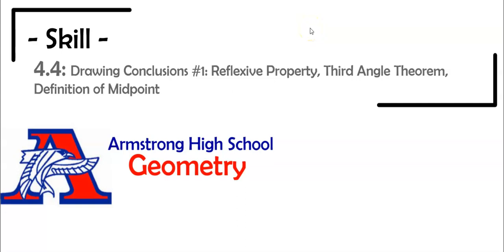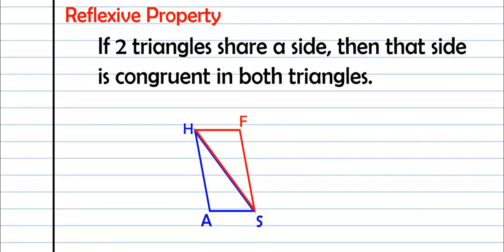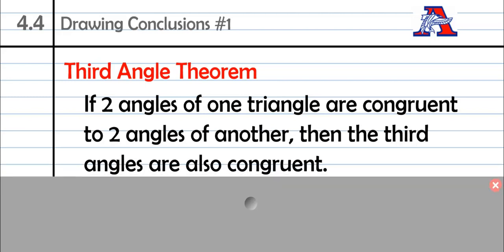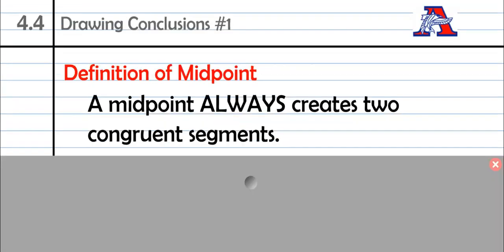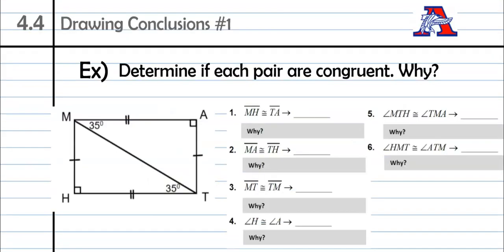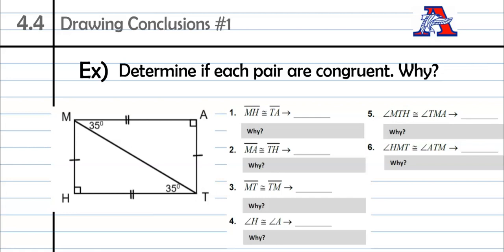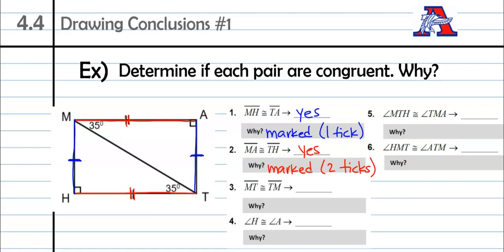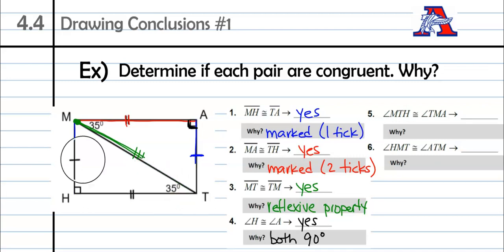4.4 Notes - Drawing Conclusions #1